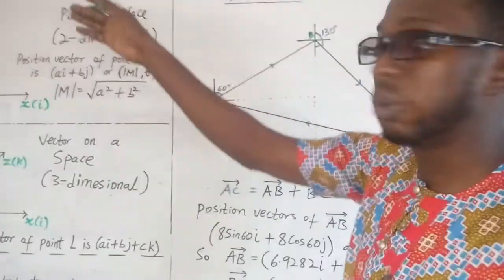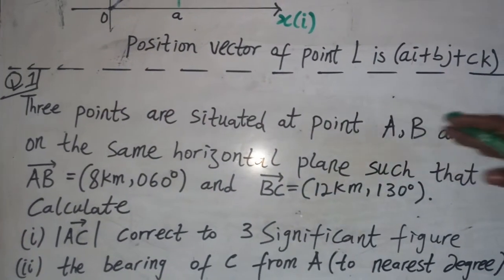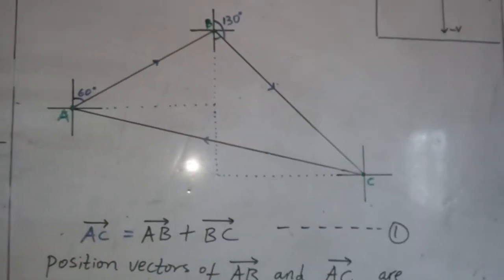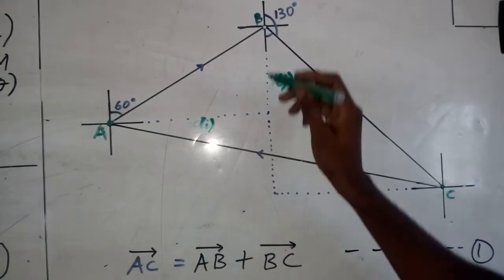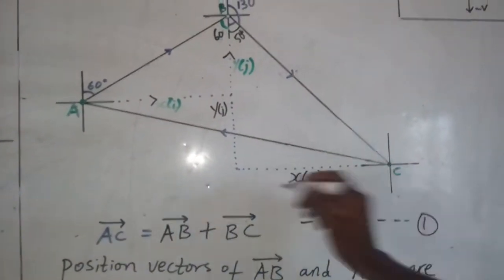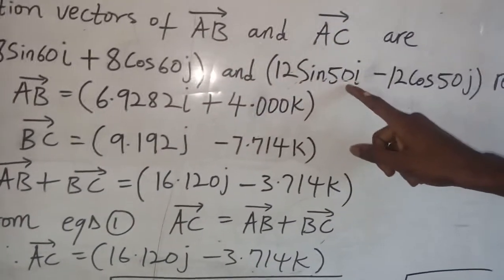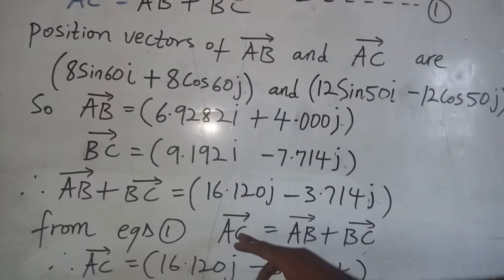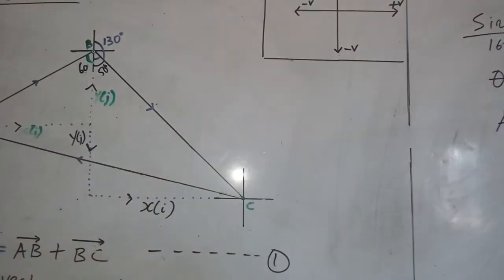REGINA PACIS ONLINE CLASS SS3